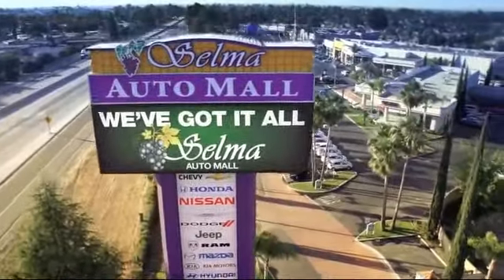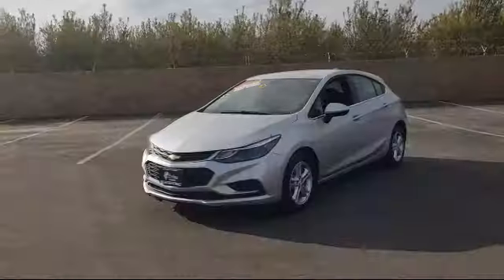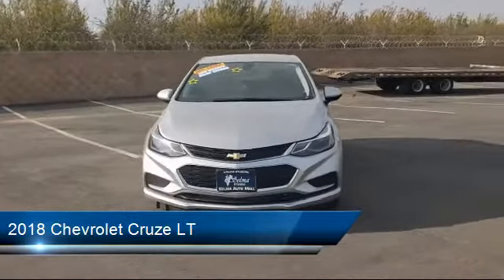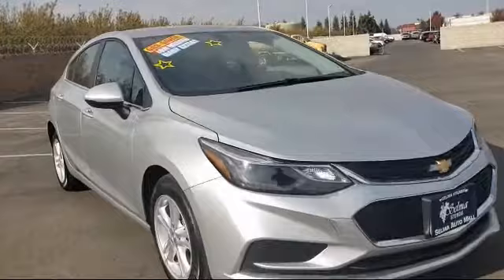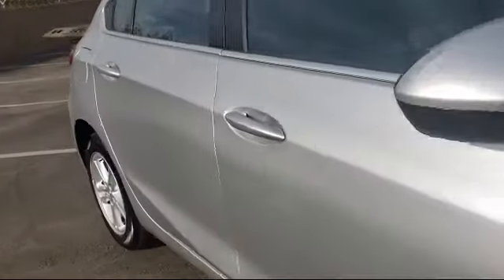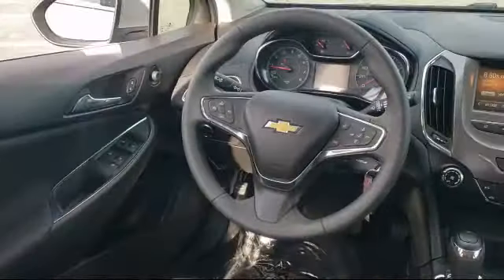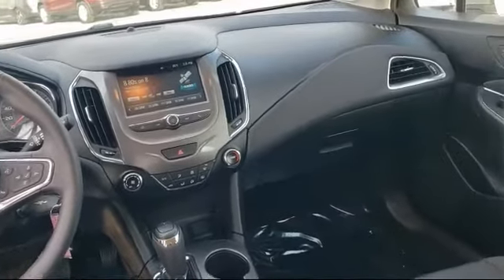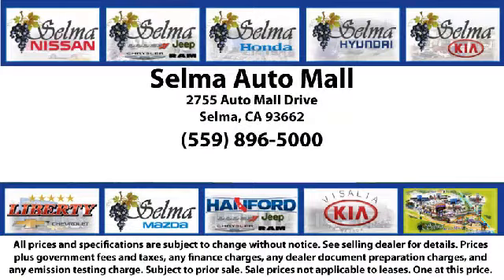2018 Chevrolet Cruze LT Fresno Clovis Visalia Hanford Tulare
2018 Chevrolet Cruze LT Stock Number: Y6331 Vin:3G1BE6SM1JS651945.

 Selma Hyundai: servicing Fresno, Clovis, Visalia, Hanford, and Tulare
Give us a call at or visit our for more information about this or any of our other vehicles.

Selma Hyundai
2505 Highland Ave